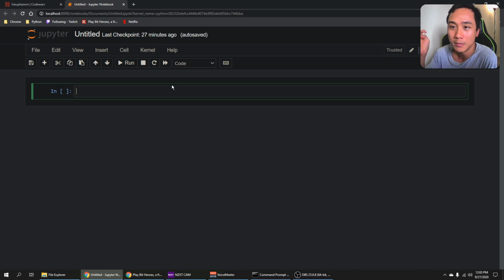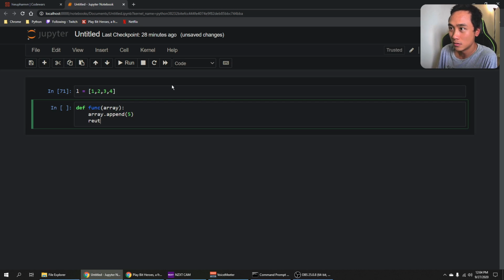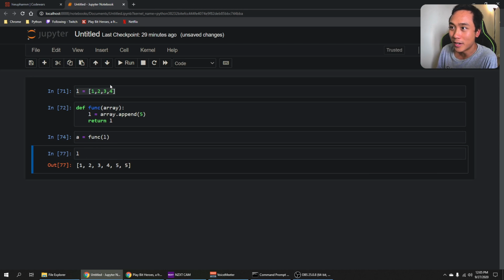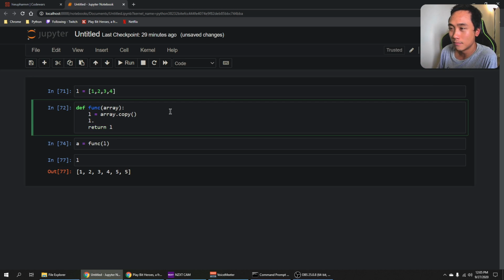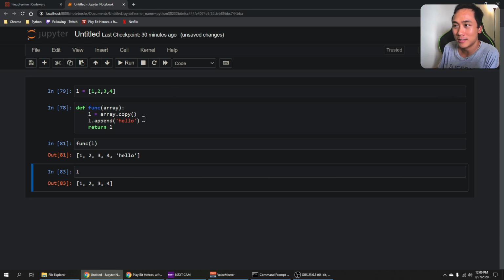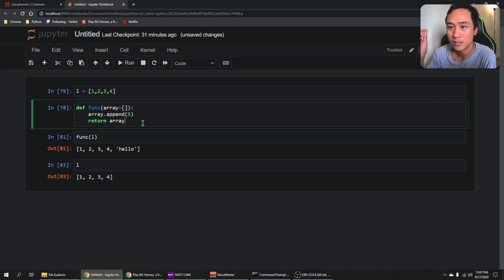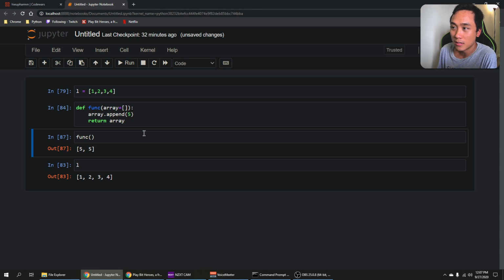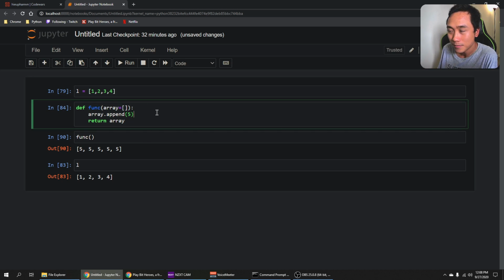WARNING: Mutable Data Type | Python 3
I've made so many mistakes when using list in python so I wanted to make this quick video to clarify. This applies to any mutable data type in Python as well